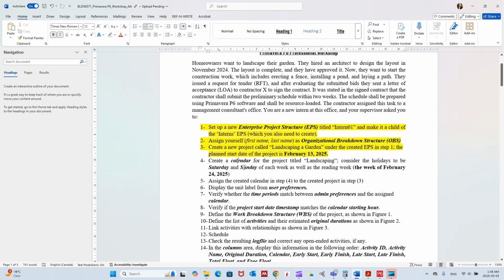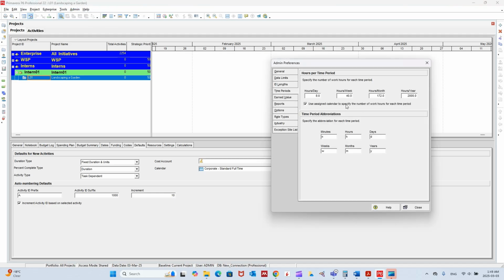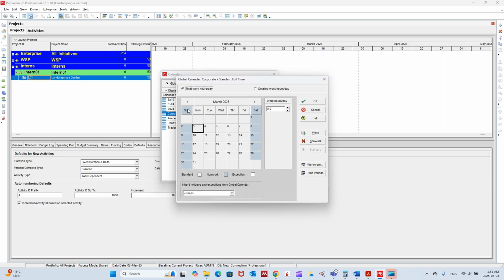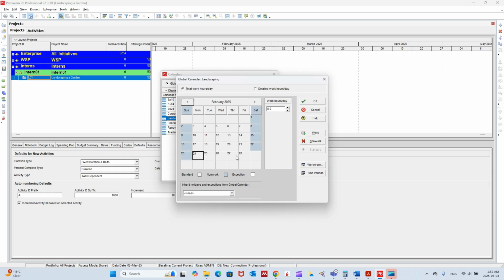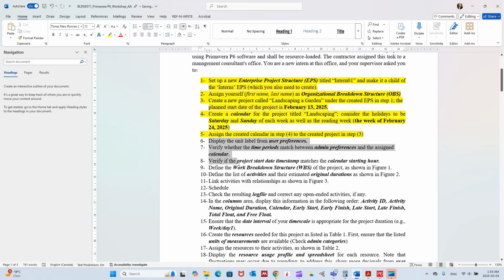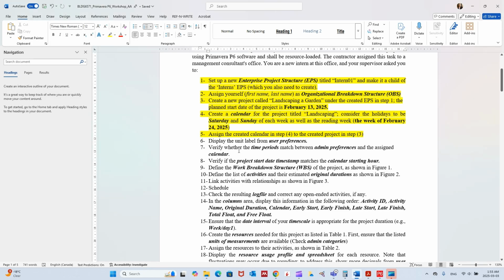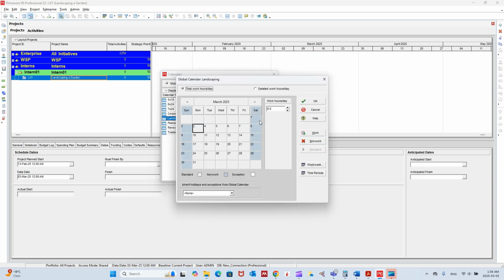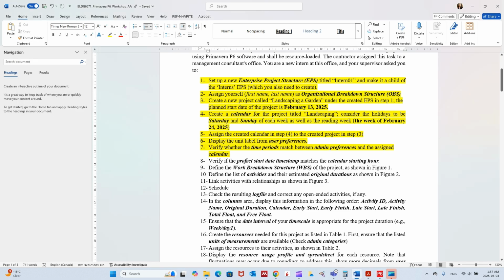03 - Primavera P6 Professional: How to create calendars